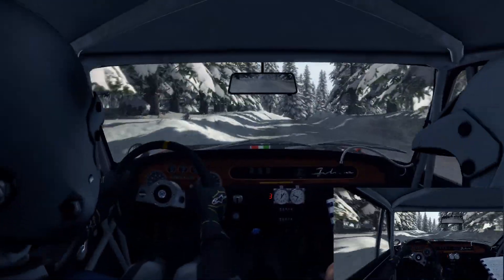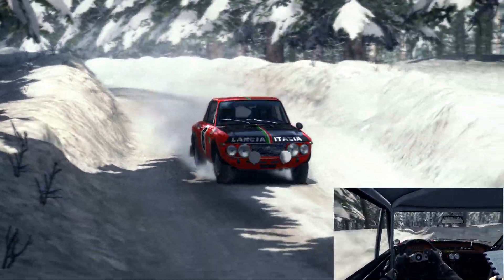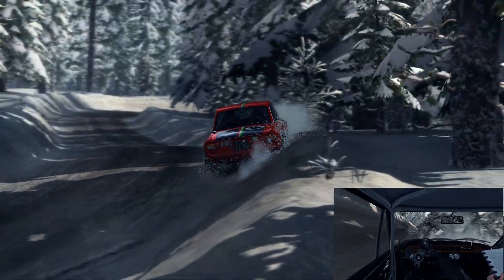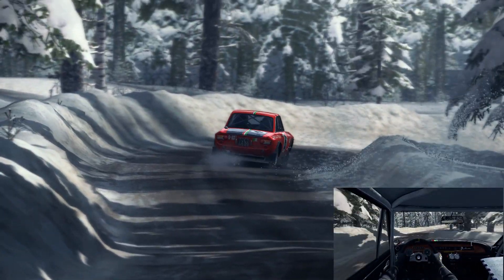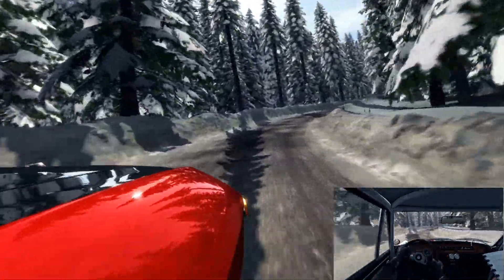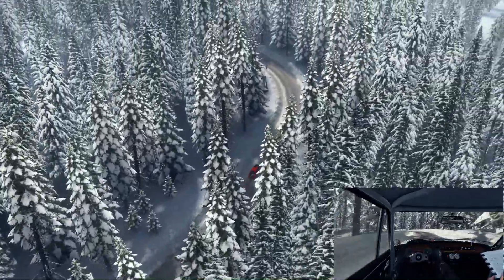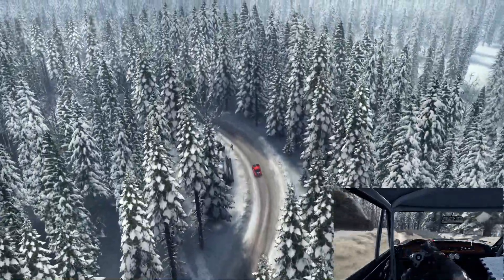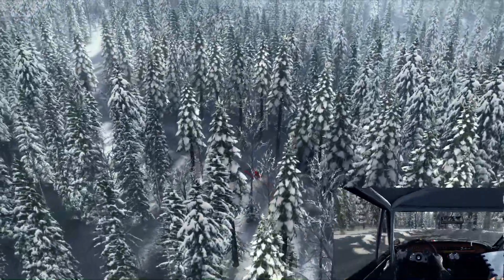Dirt Rally Fulvia in Sweden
I am not very good in the snow...